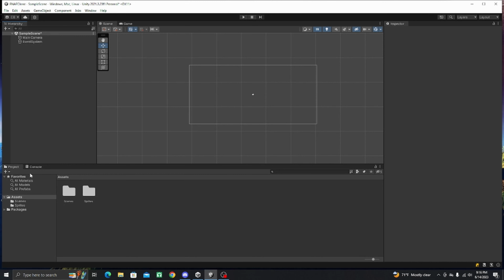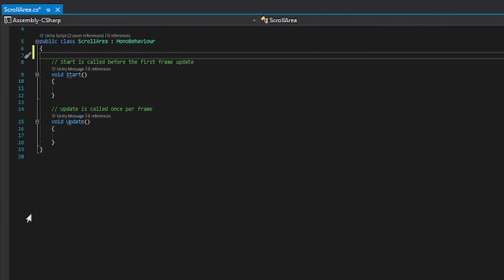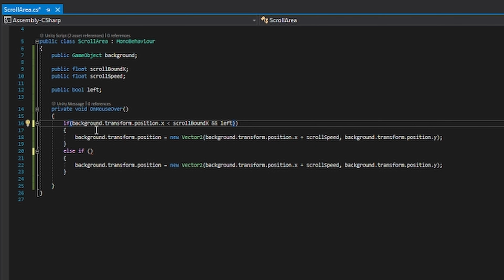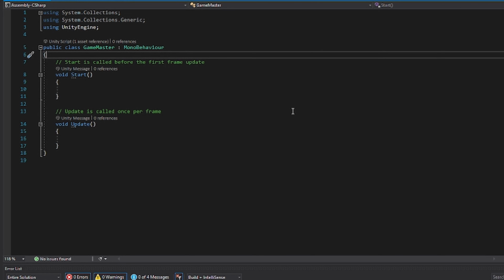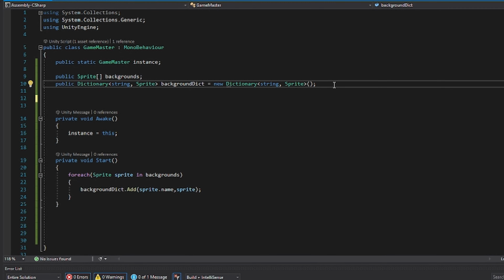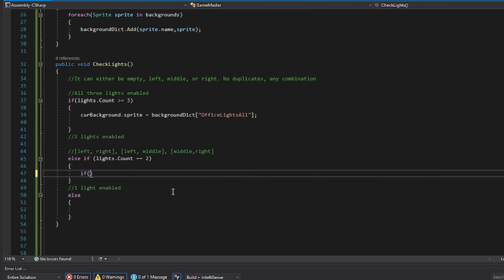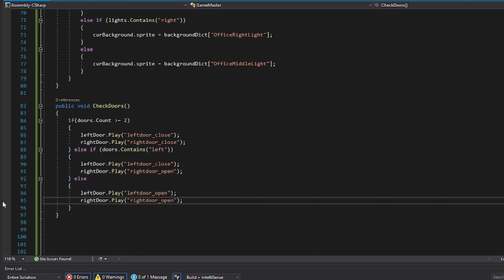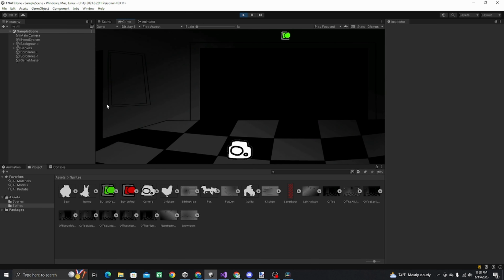How to Make Five Night's at Freddy's in Unity - Part 1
Today we'll be making our very own FNAF clone in Unity.